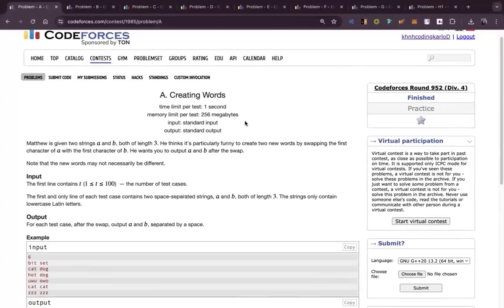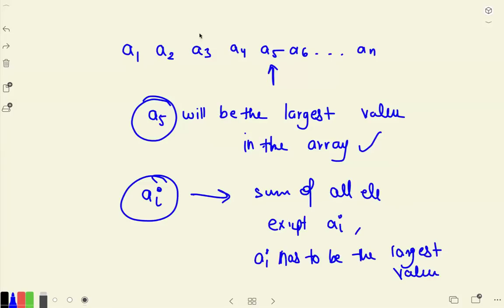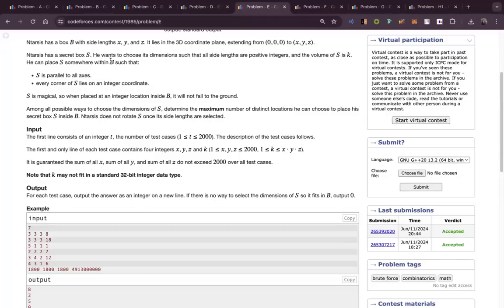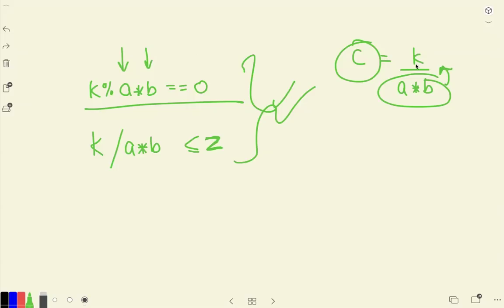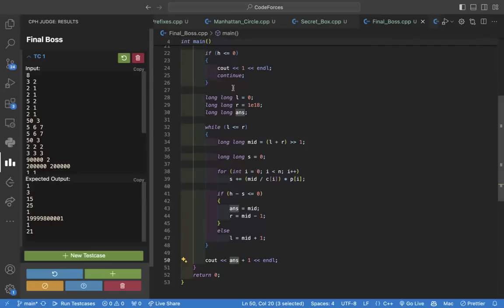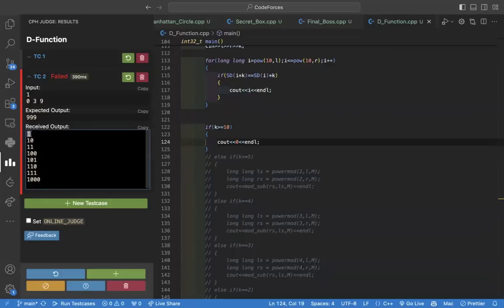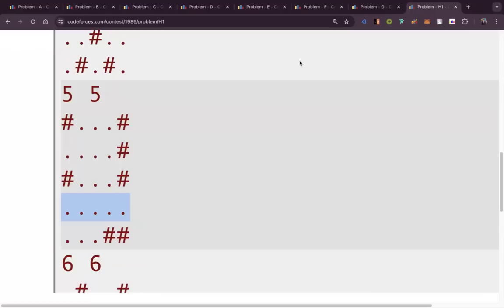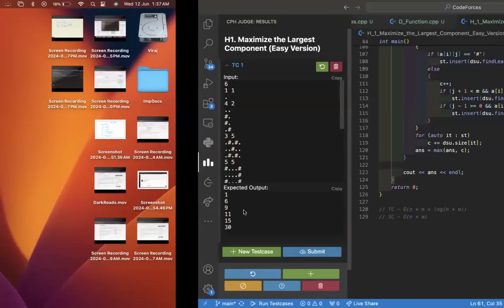Codeforces Round 952 (Div 4) | Video Solutions - A to H1 | by Viraj Chandra | TLE Eliminators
Here are the video solutions in the form of a post-contest discussion for problems A, B, C, D, E, F, G, H1 of Codeforces Global Round 26. The live discussion was done with students of TLE Eliminators, this is the recording of the same. We hope this will be useful for you in up-solving this contest.

Timestamps:-
0:55 Problem A
4:00 Problem B
12:44 Problem C
26:22 Problem D
38:20 Problem E
1:03:00 Problem F
1:24:42 Problem G
1:53:53 Problem H1